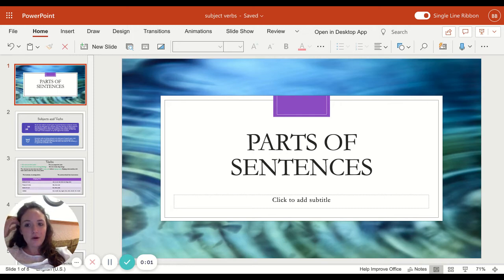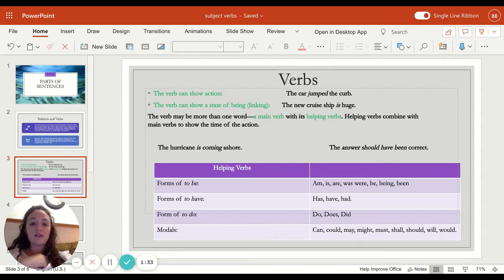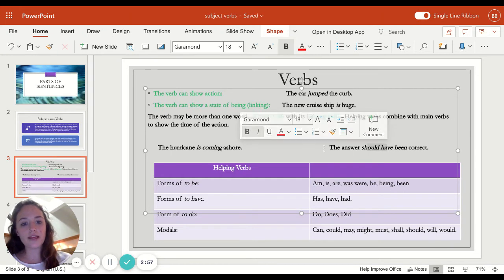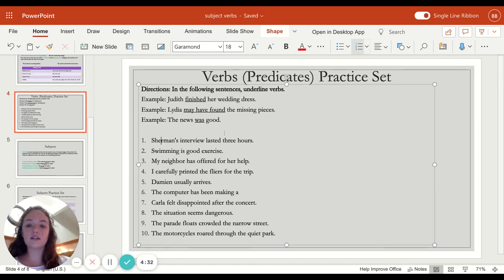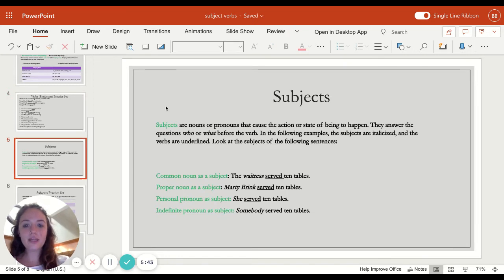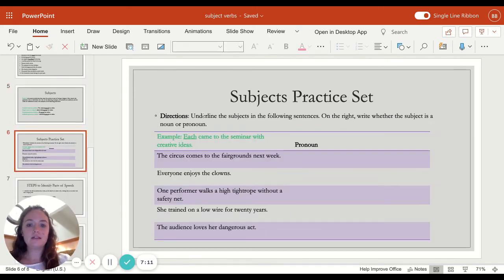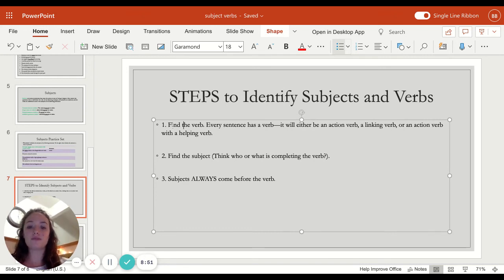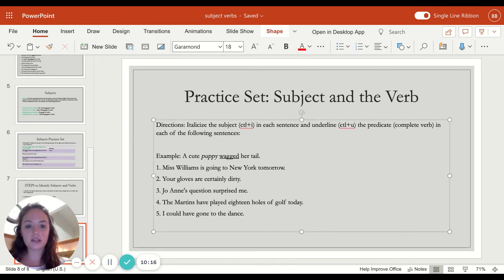Subjects and Verbs